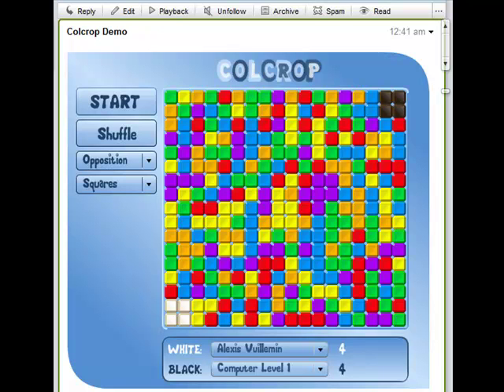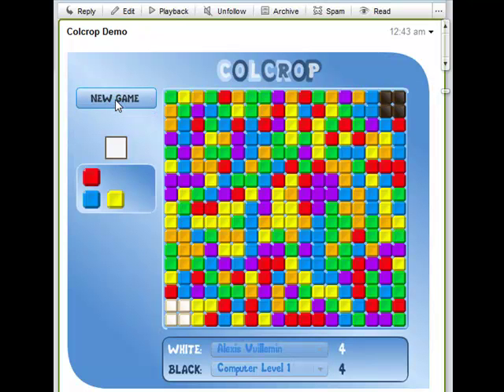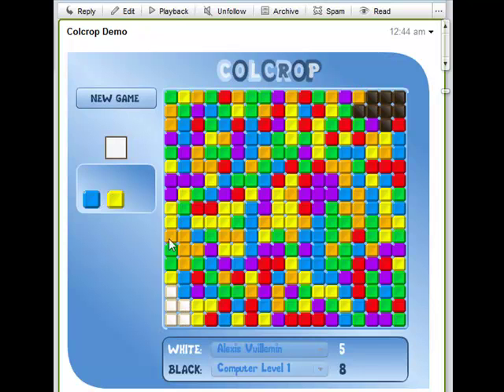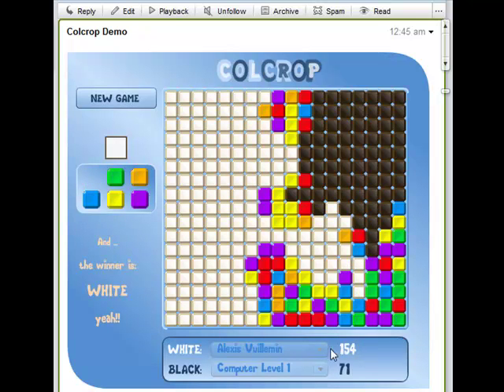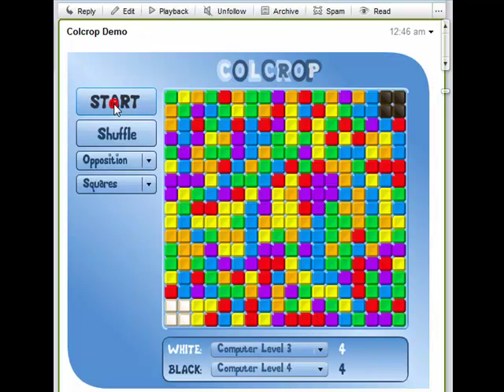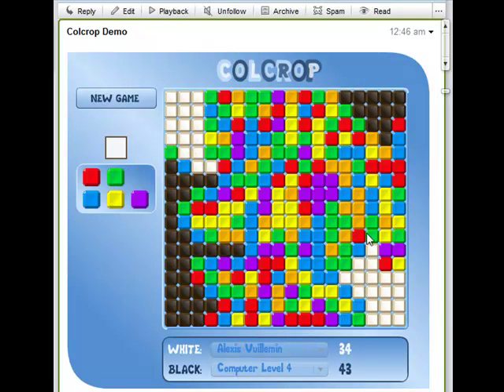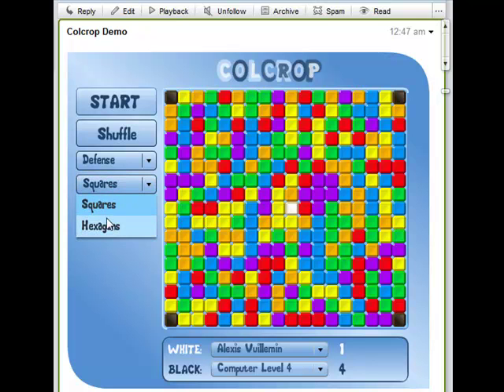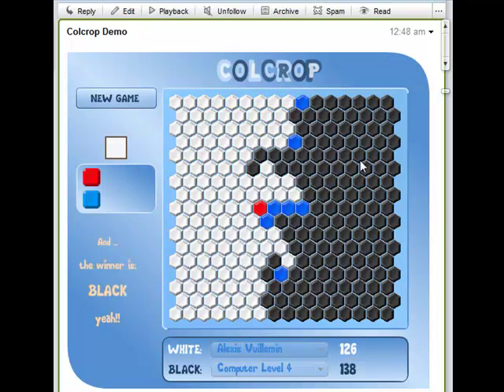Colcrop Demo (Gadget on Google Wave)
Colcrop Demo (on Google Wave)

You can play against the computer or any participant on the Wave.